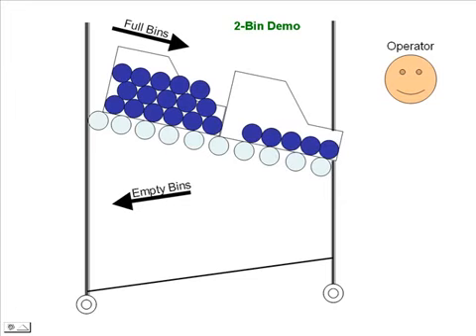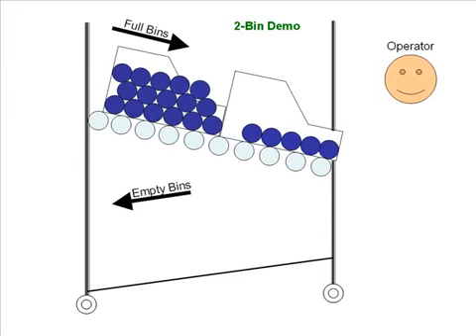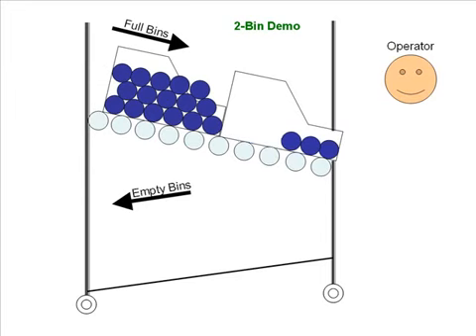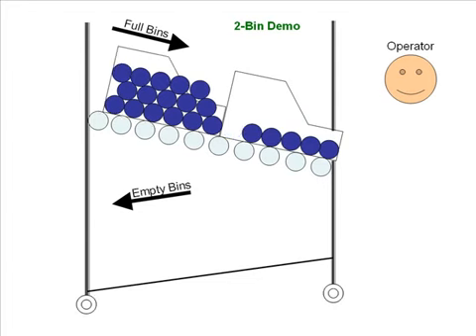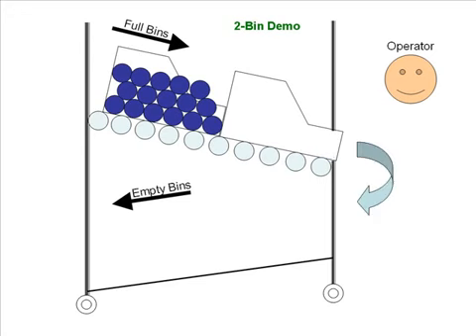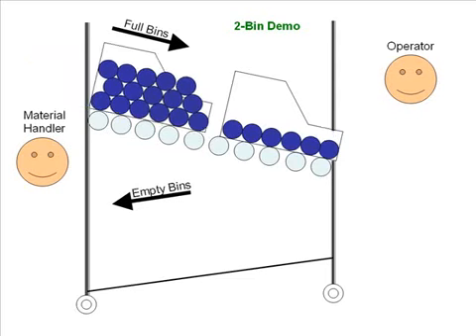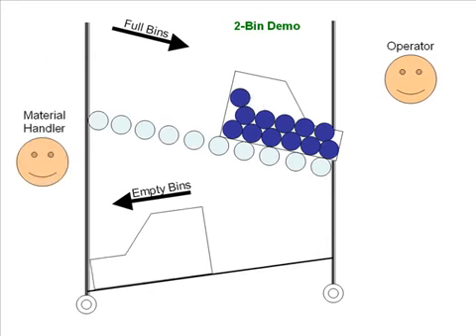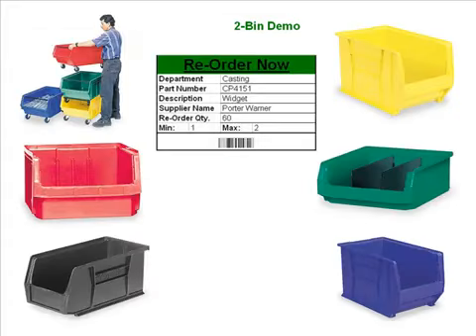System KanBan w praktyce - 2 pojemniki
System Kanban dwupojemnikowy to metoda zarządzania zapasami, w której materiały są przechowywane w dwóch pojemnikach – jeden służy do bieżącego użycia, a drugi stanowi rezerwę. Po opróżnieniu pierwszego pojemnika uruchamiany jest sygnał uzupełnienia, a produkcja korzysta z drugiego. Dzięki temu zapewnia się ciągłość dostaw i minimalizuje ryzyko braków.

🔹 Jak działa system dwupojemnikowy?
Dwa pojemniki:

Pojemnik aktywny – zawiera materiały używane na bieżąco.

Pojemnik rezerwowy – przechowywany tuż obok, uruchamiany po wyczerpaniu pierwszego.

Zasada działania:

Gdy pierwszy pojemnik zostaje opróżniony, pracownik sięga po drugi.

Pusty pojemnik jest sygnałem dla dostawcy lub działu logistyki, że należy go uzupełnić.

Automatyzacja sygnału: w nowoczesnych rozwiązaniach stosuje się np. flagi, suwaki lub RFID, które automatycznie informują o konieczności uzupełnienia.

🔹 Zalety systemu
Prostota i przejrzystość – łatwo zauważyć, kiedy należy uzupełnić zapasy.

Ciągłość produkcji – zawsze dostępny jest zapas rezerwowy, więc nie ma przestojów.

Redukcja braków magazynowych – system minimalizuje ryzyko niedoborów.

Elastyczność – można go stosować zarówno w tradycyjnych magazynach, jak i w nowoczesnych systemach e-Kanban z RFID.

Just-in-time – dostawy odbywają się dokładnie wtedy, gdy są potrzebne, bez nadmiernego gromadzenia zapasów.

🔹 Przykład zastosowania
Wyobraź sobie linię produkcyjną, która zużywa śruby:

Pierwszy pojemnik zawiera 1000 śrub – używane na bieżąco.

Drugi pojemnik również zawiera 1000 śrub – rezerwa.

Gdy pierwszy pojemnik się opróżni, pracownik sięga po drugi, a pusty pojemnik trafia do działu logistyki jako sygnał zamówienia.

Dostawca uzupełnia pusty pojemnik, zanim skończy się zawartość drugiego.

🔹 Porównanie tradycyjnego magazynowania i systemu dwupojemnikowego
Kryterium Tradycyjne magazynowanie Kanban dwupojemnikowy
Monitorowanie zapasów Ręczne, okresowe Automatyczne, wizualne
Ryzyko braków Wysokie Niskie
Koszty magazynowania Wyższe (nadmiar zapasów) Niższe (just-in-time)
Reakcja na zapotrzebowanie Opóźniona Natychmiastowa
Przejrzystość Ograniczona Bardzo wysoka
System dwupojemnikowy jest szczególnie ceniony w branży produkcyjnej i logistycznej, gdzie liczy się płynność procesów i redukcja kosztów.